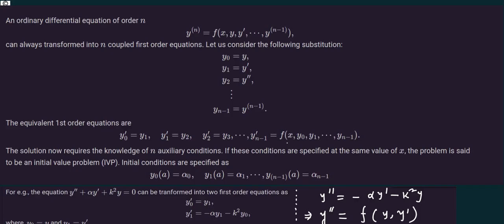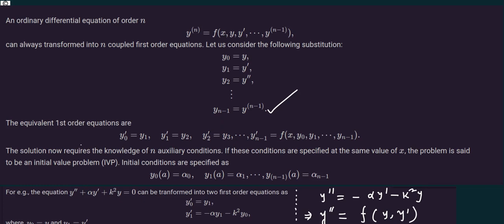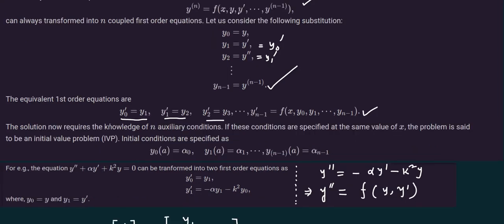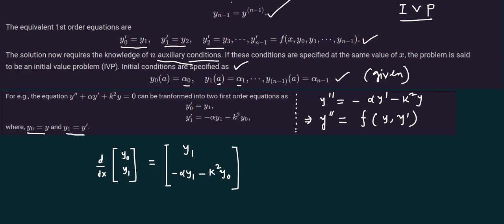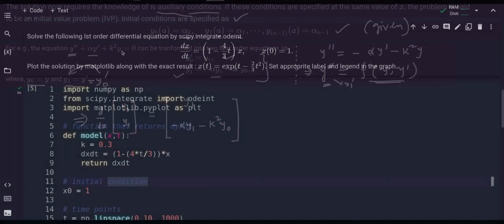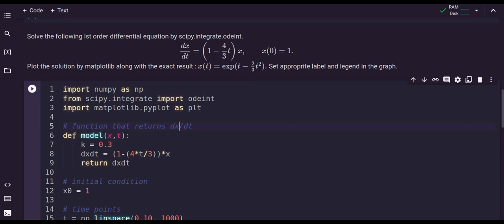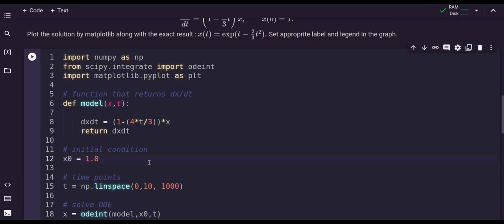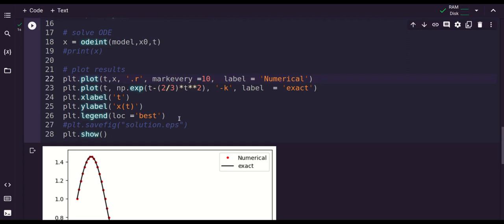How to Solve Ordinary Differential Equations in PYTHON (Scipy package)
How to Solve Differential Equations in PYTHON (Scipy package odeint)
An ordinary differential equation of order n can always be transformed into n coupled first order equations.

from scipy . integrate import odeint